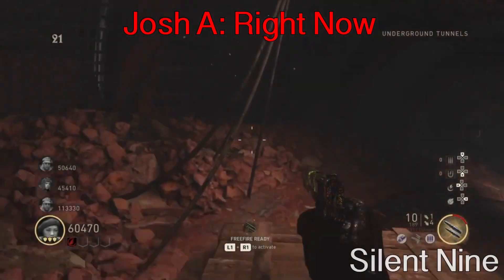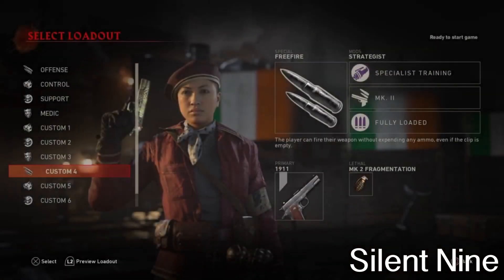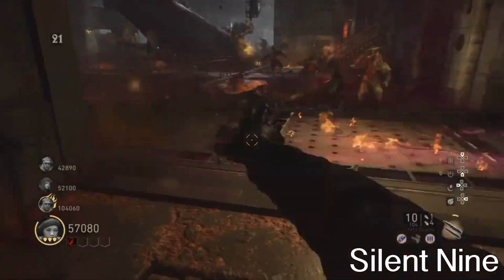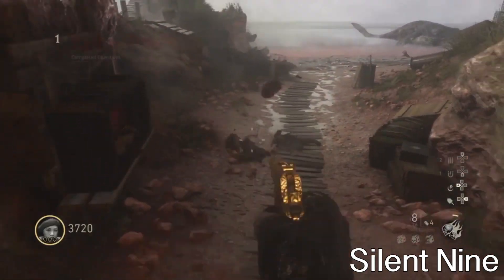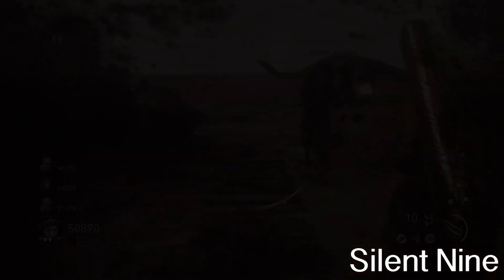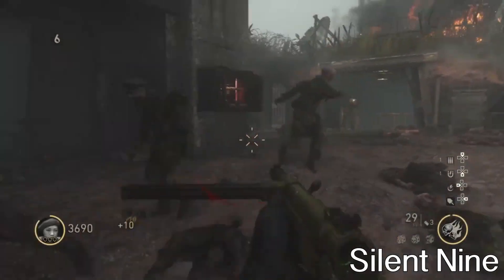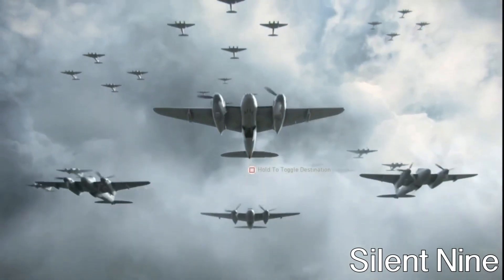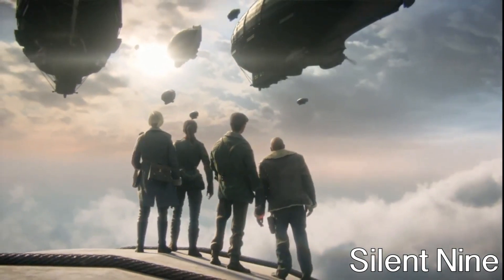The Darkest Shore: *HOW TO UNLOCK* THE BLOODRAVEN SURVIVALIST!!(FULLY IN DEPTH)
- This is full IN DEPTH guide on how to unlock the bloodraven slayer!! I give you so many tips so make sure to watch till the end!!

BIG SHOUTOUT TO JSTONE FOR HELPING NE WITH THE THUMBNAIL!! - Jstone

PS4- Silent_NlneYT